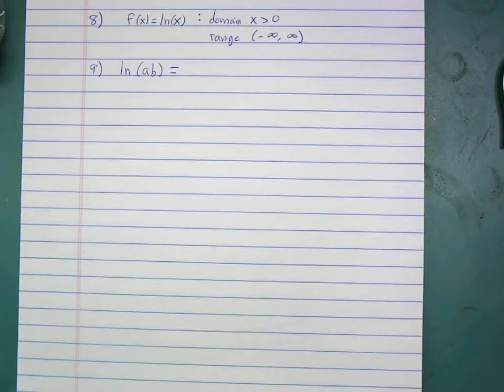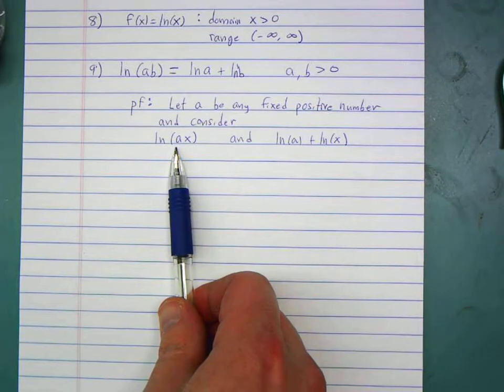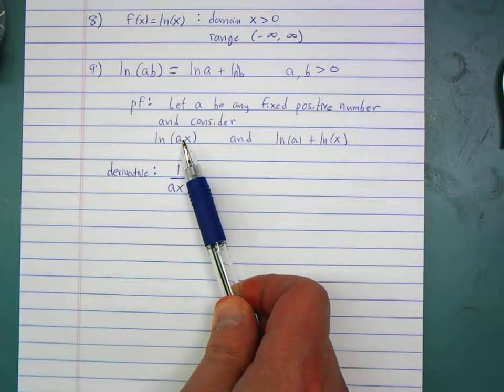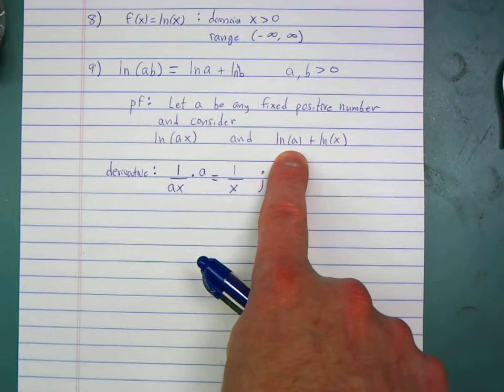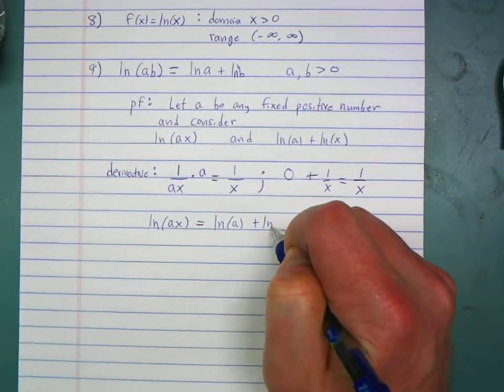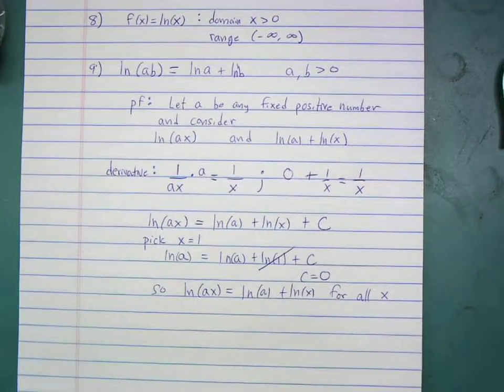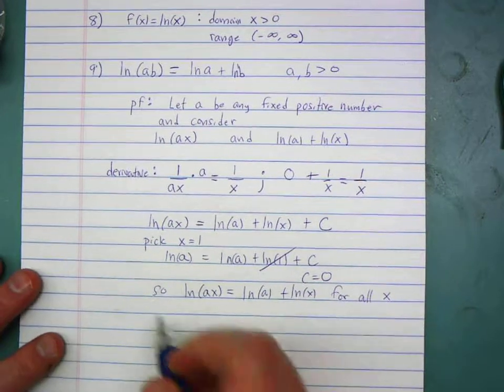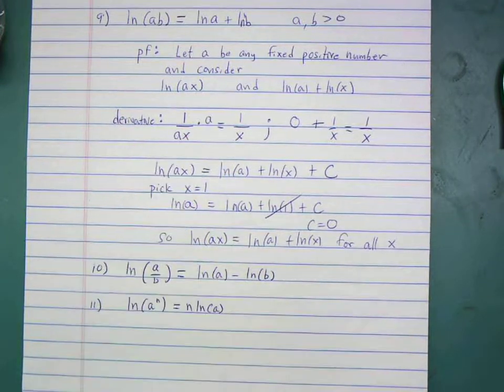Math1620 Larson Section 5-1 part b